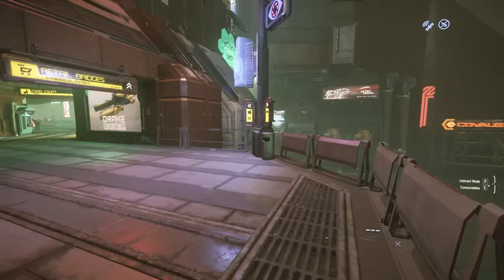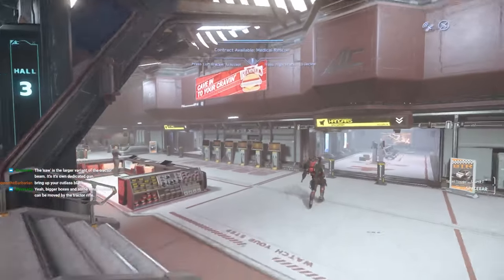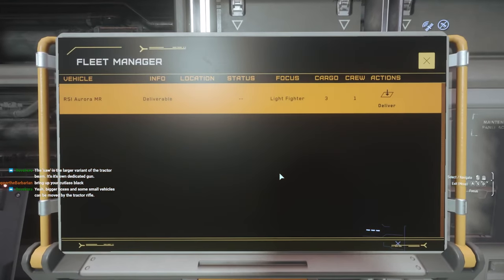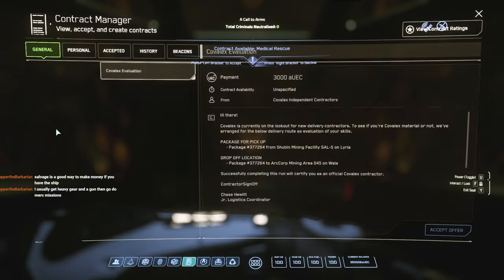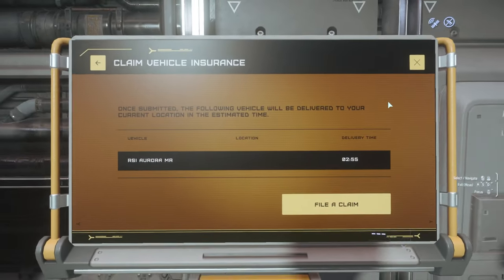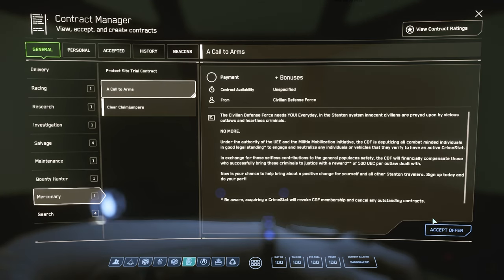Talking Star Citizen, No Mans Sky, Elite Dangerous & Starfield - Day 3 -Part 1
Got in to a conversation about 4 space games and it kind of took over this video for the most part. Leave your comments about these 4 games below and how you feel about them!s

🌟 Socials 🌟

[00:00]: Intro
[01:20]: Where's the Spaceport?
[03:09]: Discussion Time
[06:56]: First Mission
[07:35]: Trying To Make Friends
[08:22]: Second Mission
[12:43]: Outro